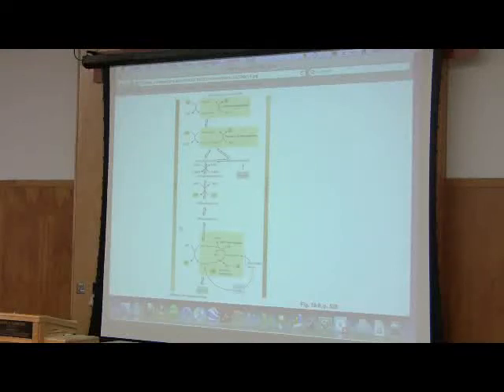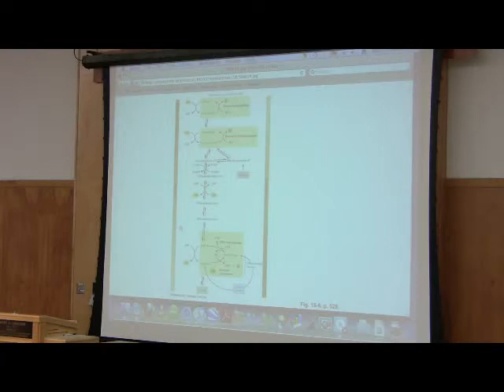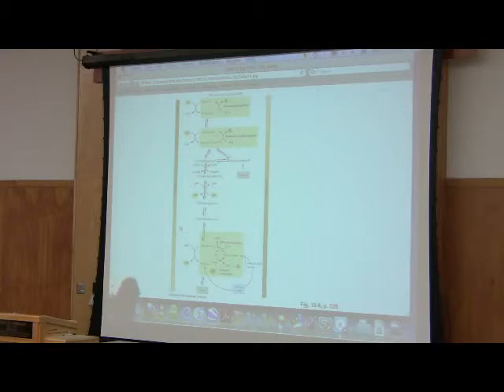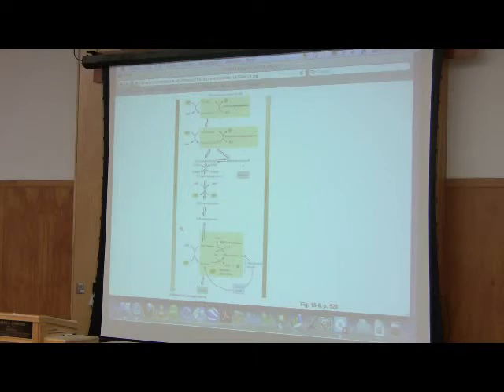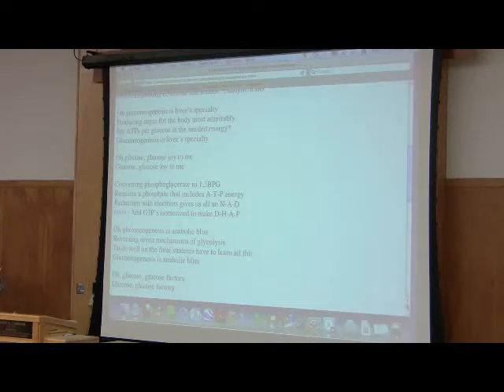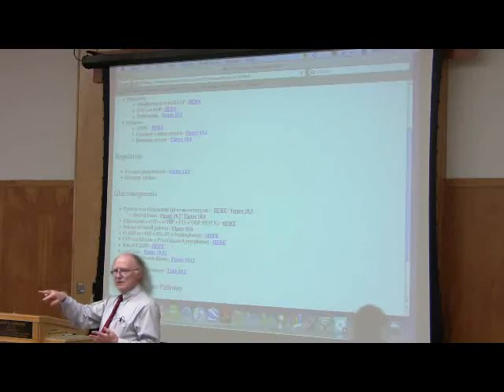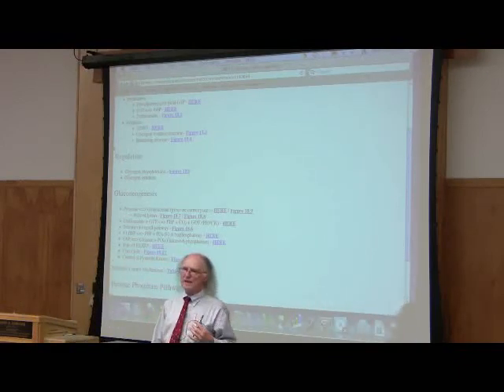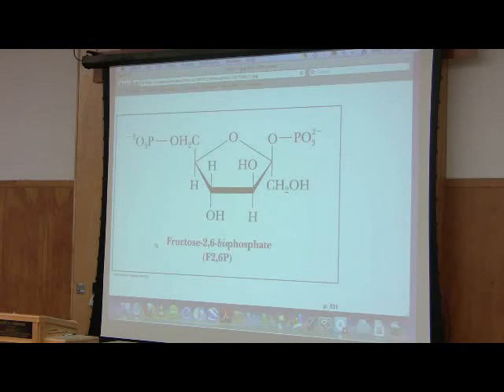Sugar Metabolism (Glycolysis/Gluconeogenesis) by Kevin Ahern, Part 8 of 9